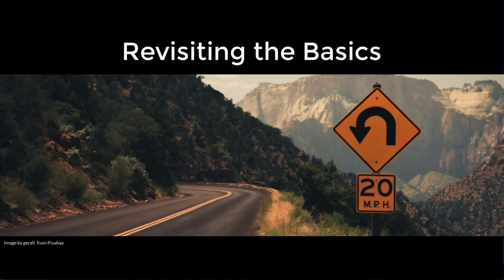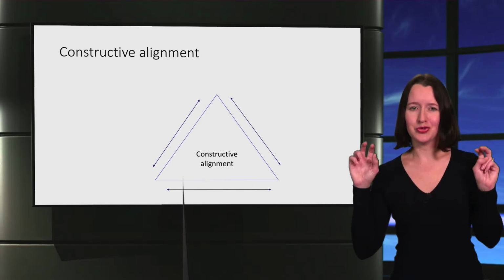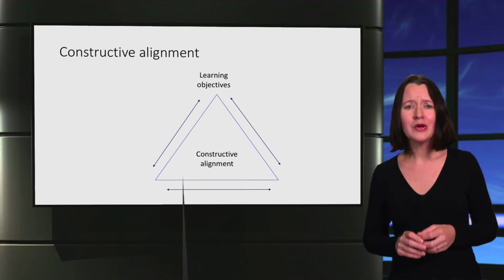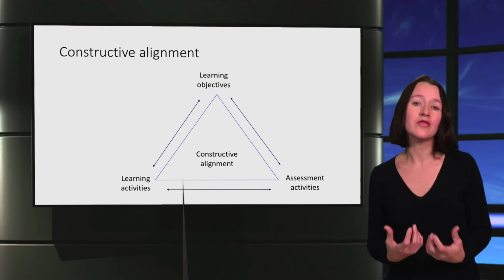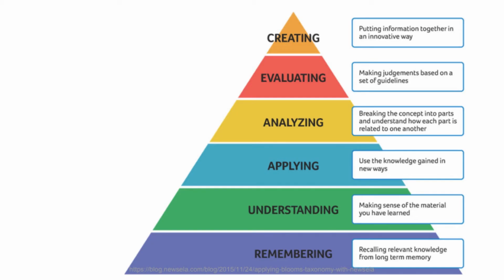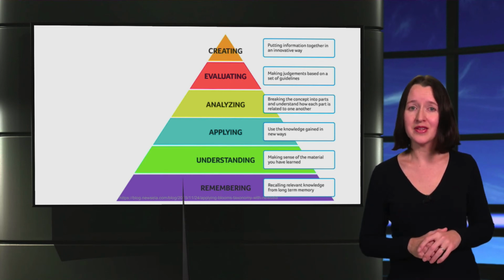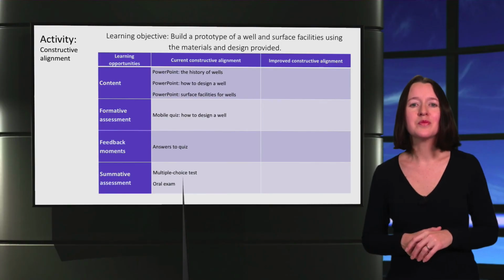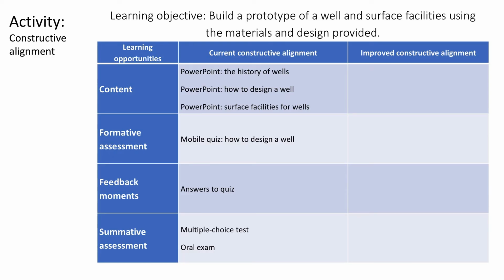Constructive Alignment recap